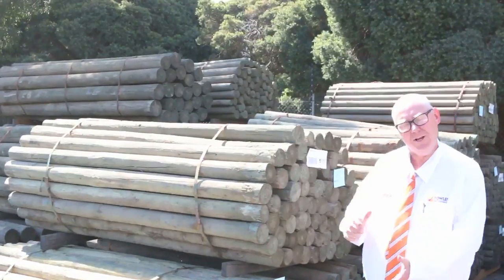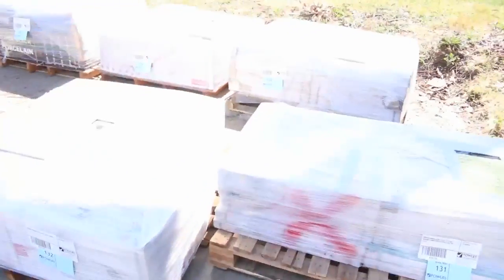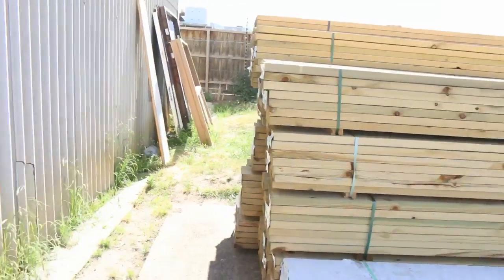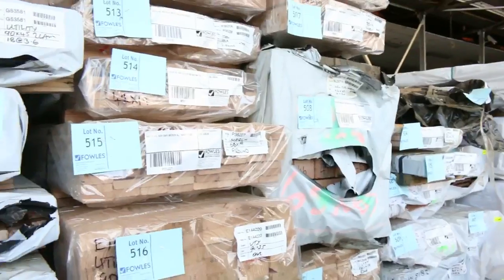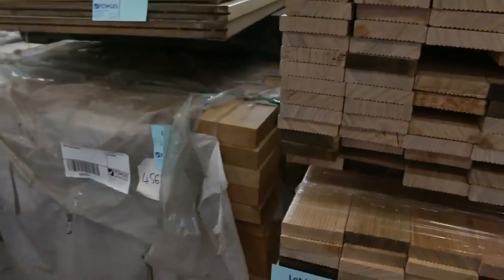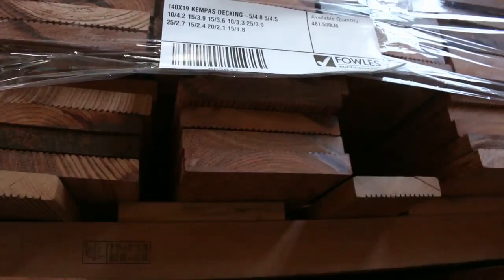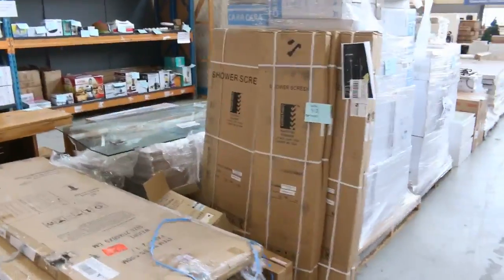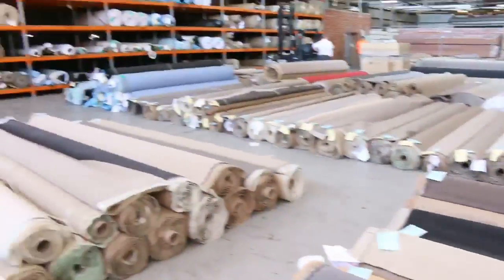Timber Auction 15 Nov